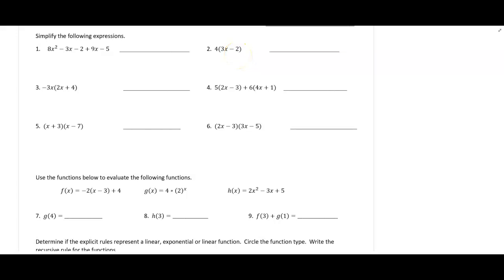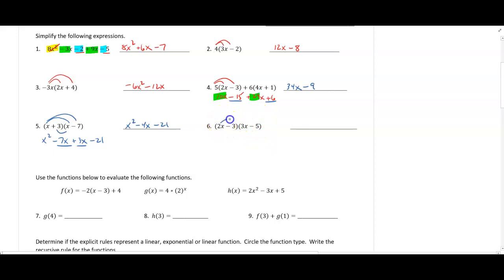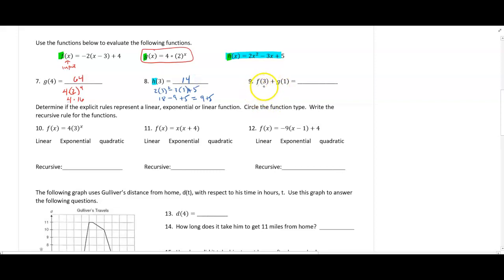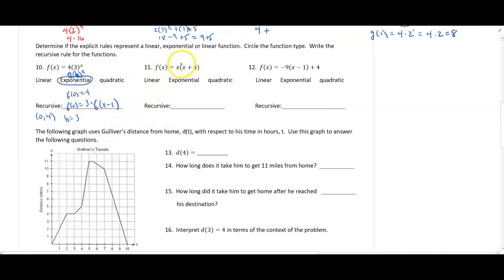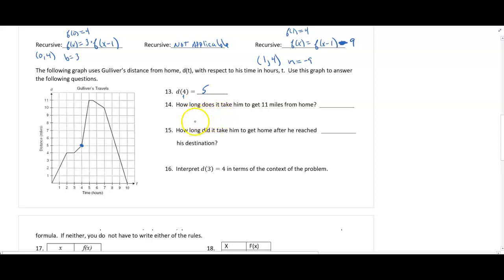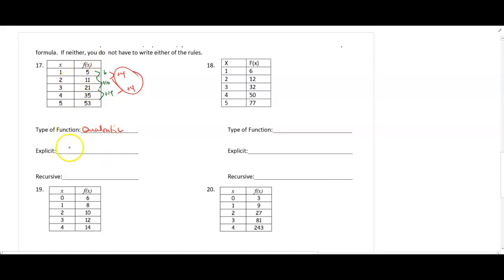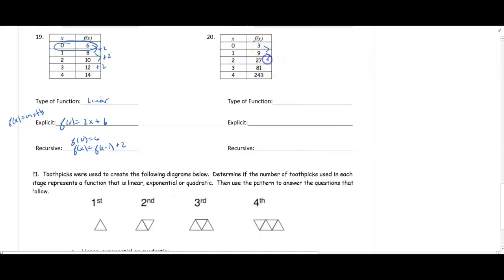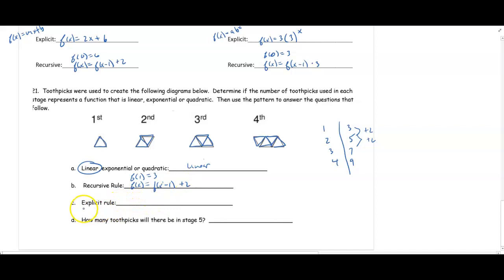1.1-1.3 Review in class